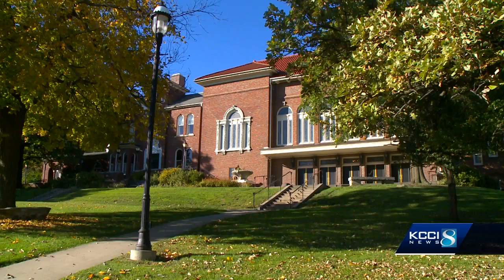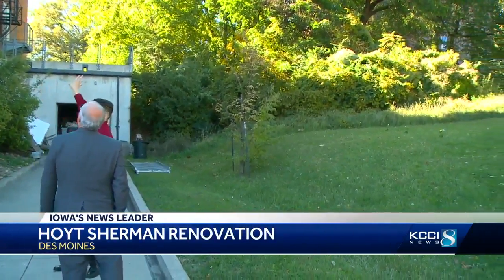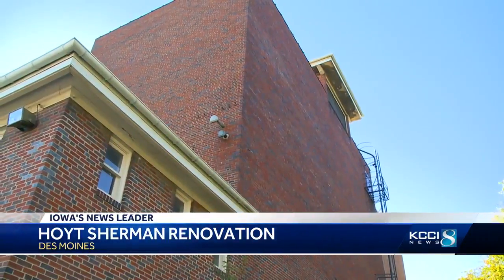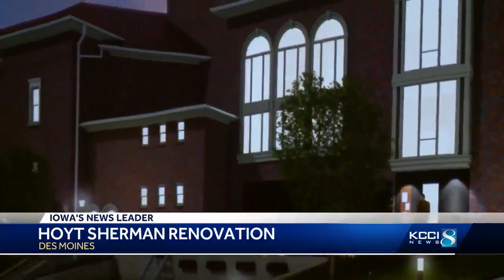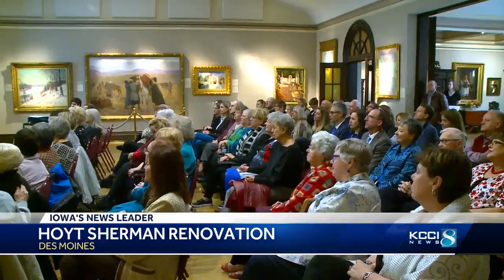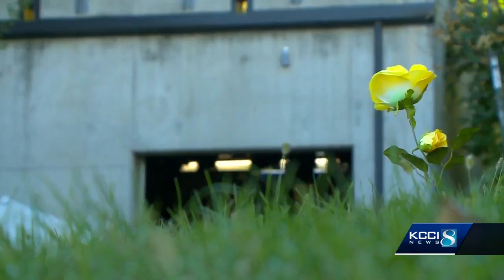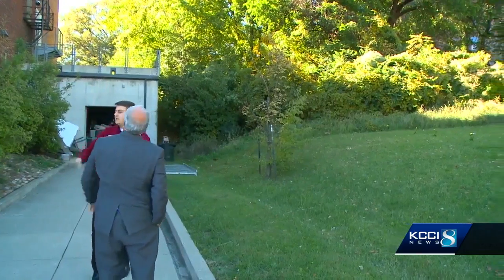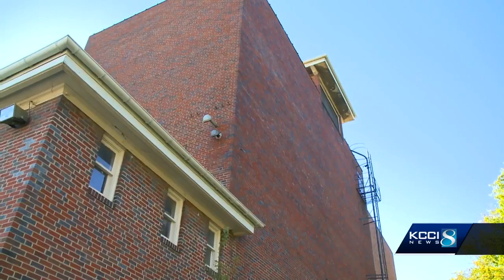Plans laid out for $3 million renovations of historic venue